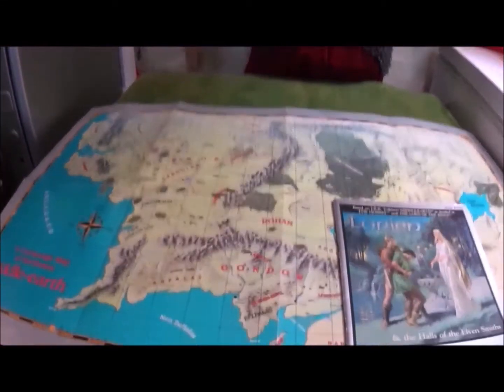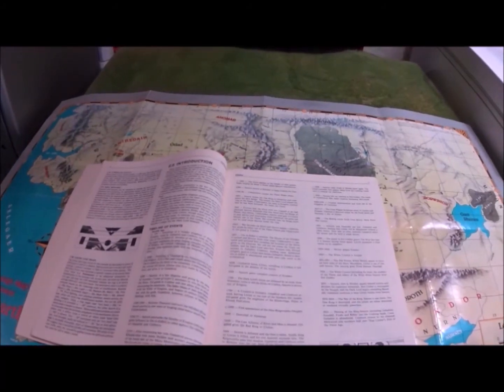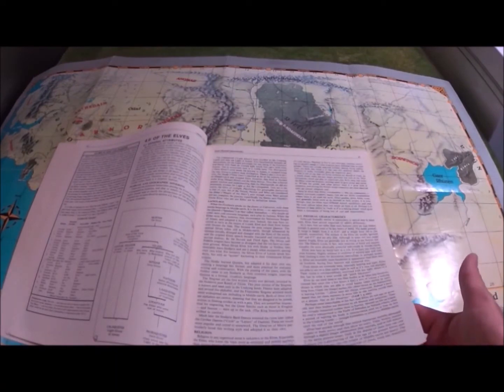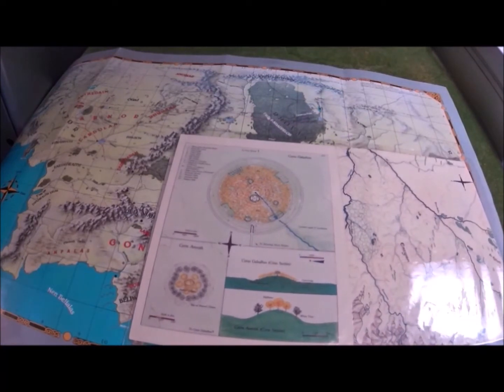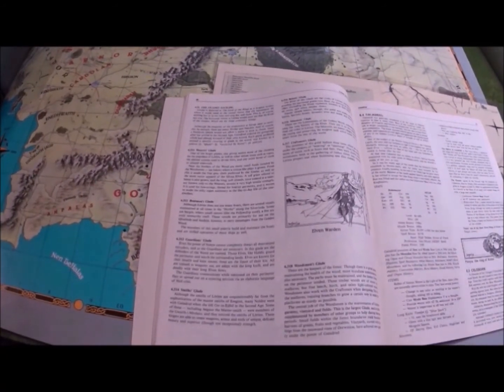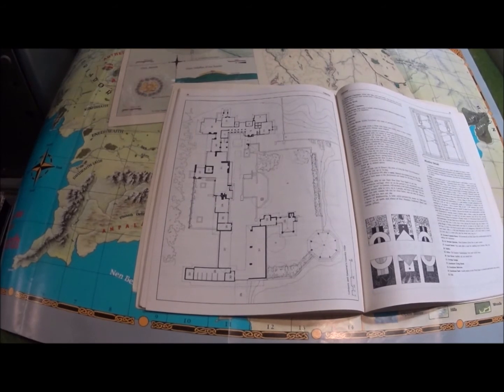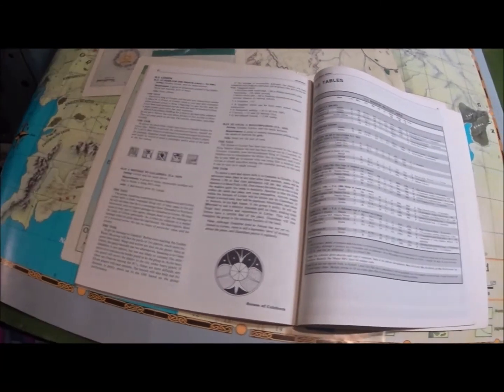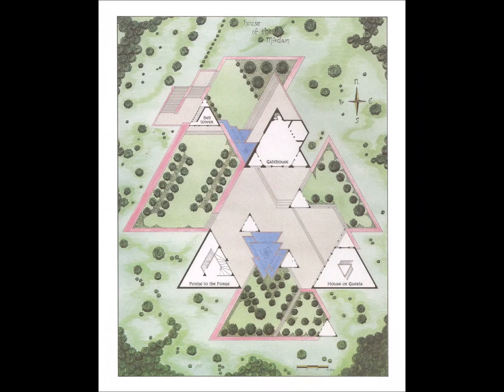Lorien & the Halls of the Elven Smiths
Comb through the ruins of Ost-in-Edhil and the halls of the Gwaith-i-Mírdain after the destruction of Eregion by Sauron's Army in the 2nd Age. Visit Galadriel & Celeborn in Caras Galadhon with the aim to view Galadriel's famous mirror.